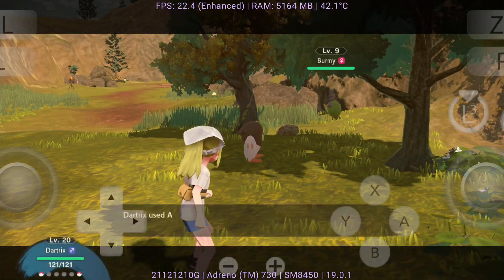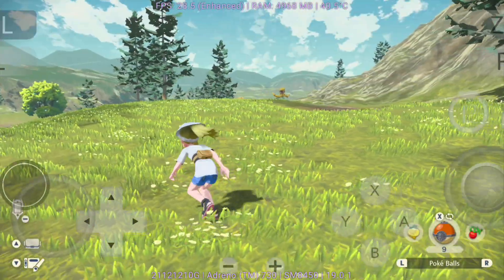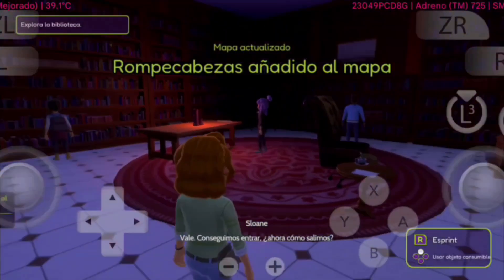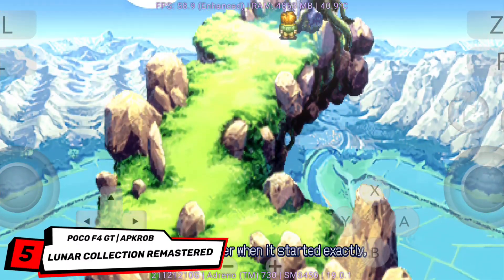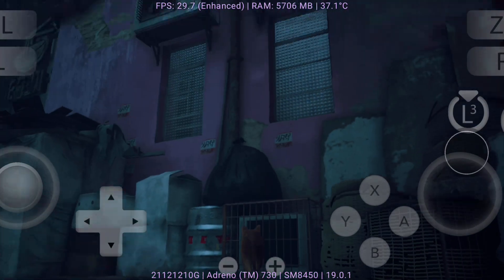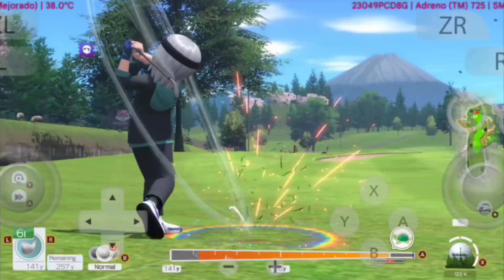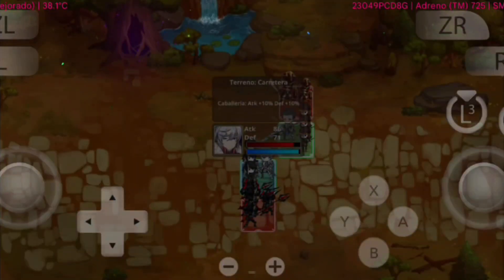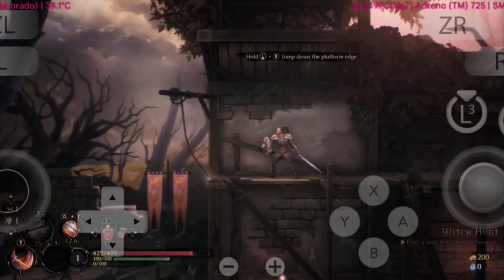🕹️ Eden Emulator RC3 – The Best New Games You Can Play Right Now!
🔸 Switch Emulator

🔸 Winlator

🔸 Other Emulator

🔸 Turnip Drivers:

🔸 TUTORIAL VIDEOS :

🔸 MY DEVICE :

•  POCO F4 GT ( INFINITY X )
•  Android 14
•  8GB RAM